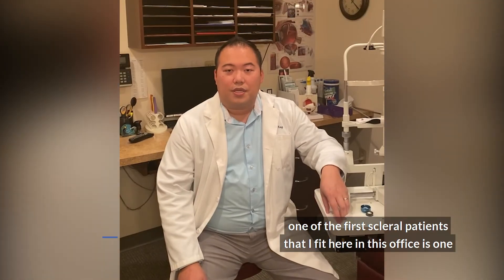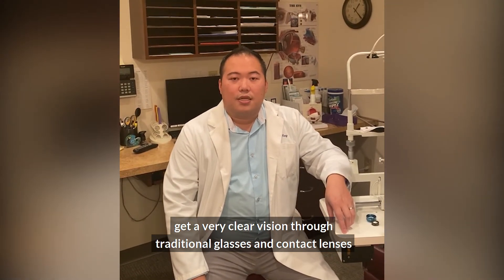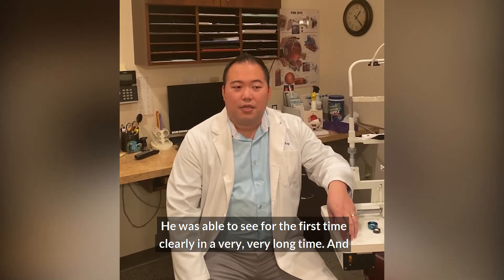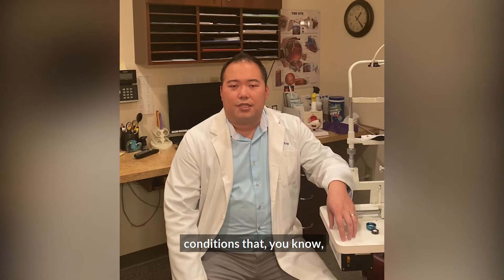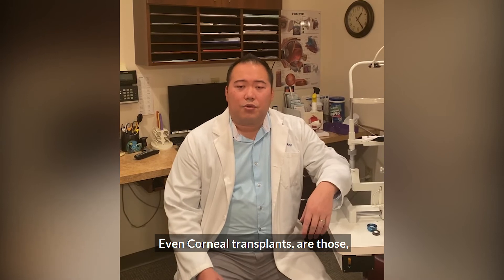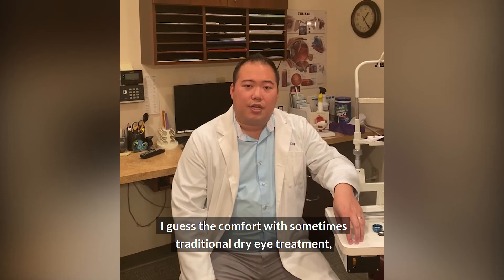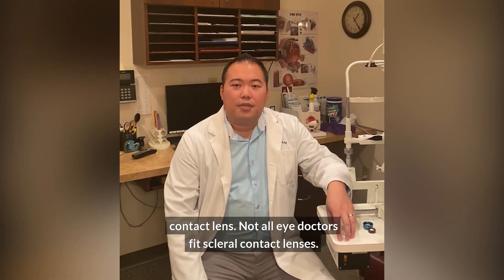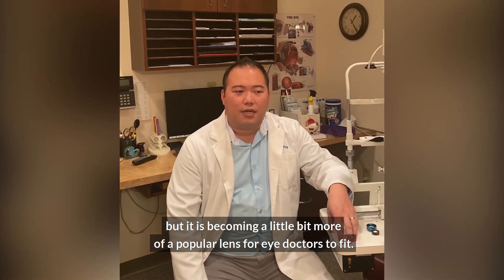Scleral Lenses Part 3 | Moorestown Eye Associates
Moorestown Eye Associates
301 North Church Street Suite 201
Moorestown, New Jersey 08057